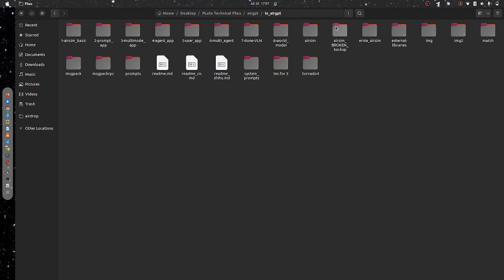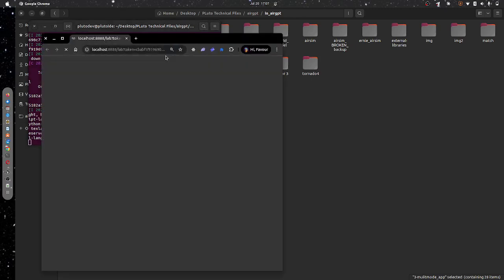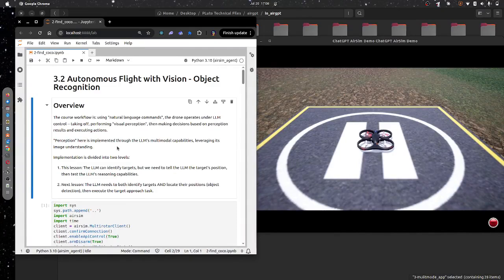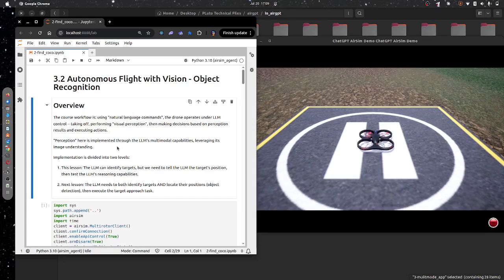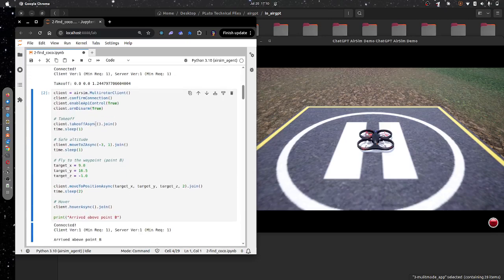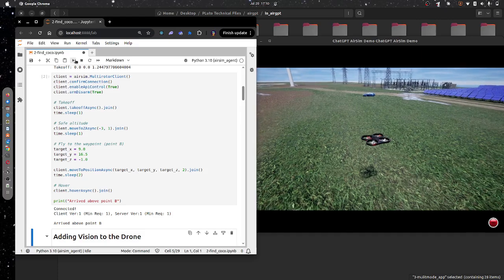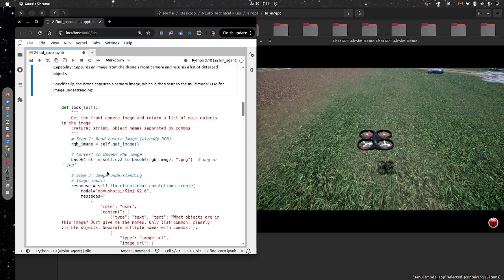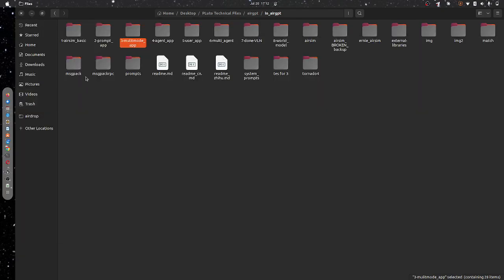IO_AIRGPT COURSE · LESSON 3.2 · WIND-TURBINE SCENE EDITION